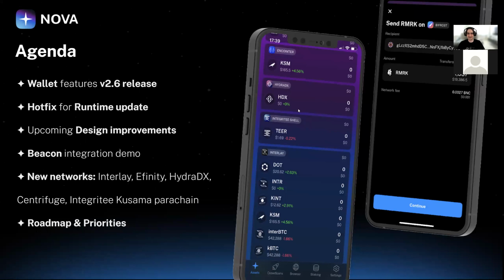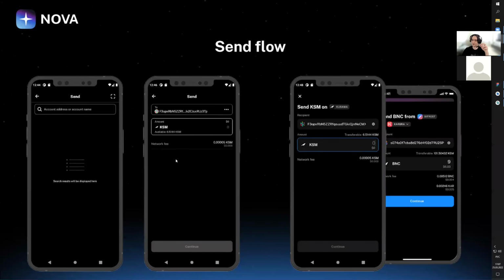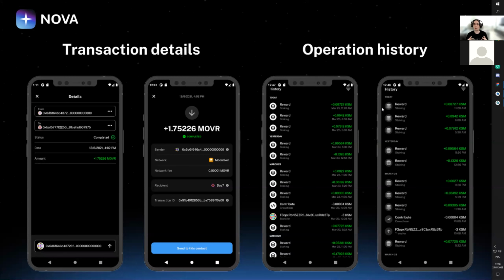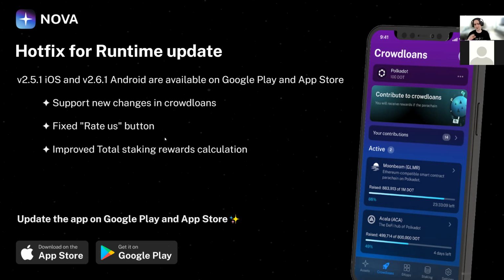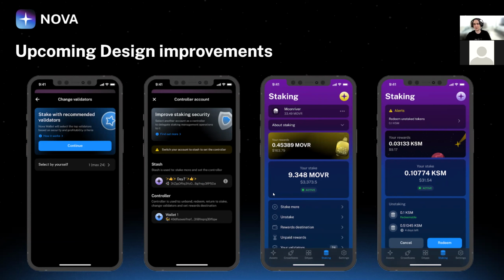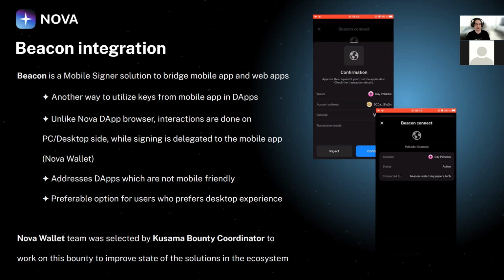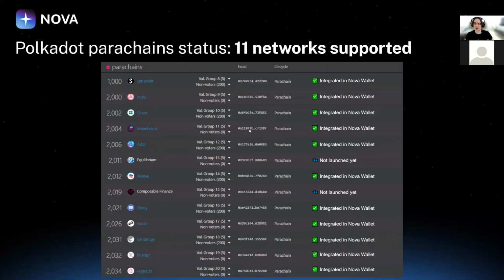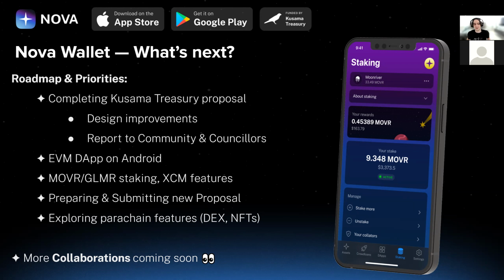Nova Wallet Demo #9 - Design updates, 40 supported Polkadot networks, Beacon preview (25-03-2022)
Recording of Nova Wallet public demo #9 from 25th of March 2022.

Covered topics:
✦ Community links
🎁 Wallet features v2.6 release
⚡ Hotfix for Runtime update
✨ Upcoming Design improvements
🚨 Beacon integration demo
🌐 New networks: Interlay, Efinity, HydraDX, Centrifuge, Integritee Kusama parachain
⛳ Roadmap & Priorities